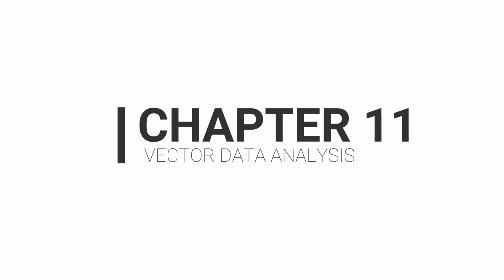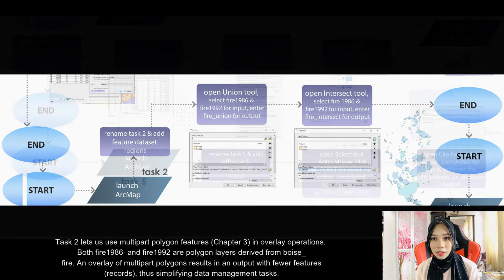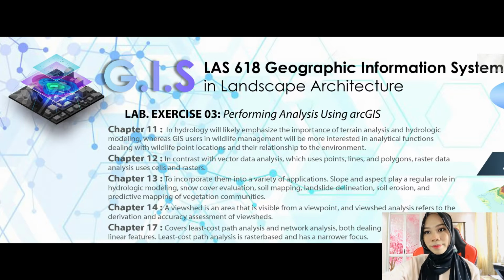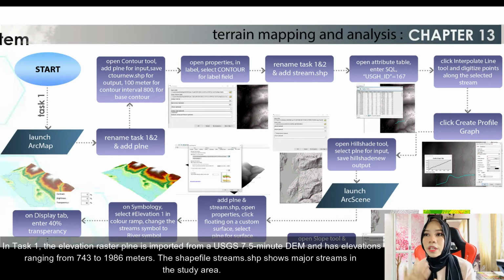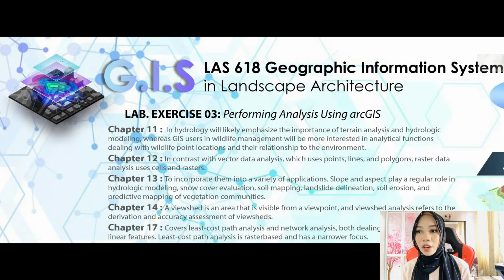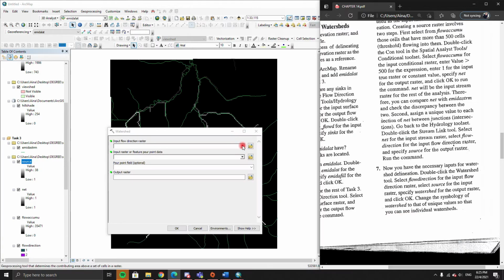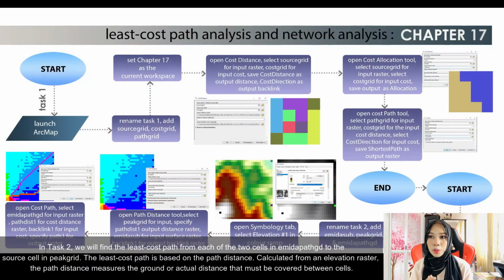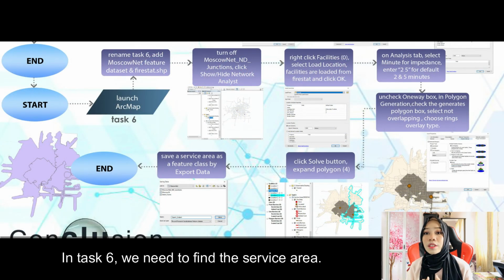MY STUDENT'S PRESENTATION LAB WORK EXAMPLE 2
EXERCISE LAB 03 GIS VIDEO AINAA NASUHA